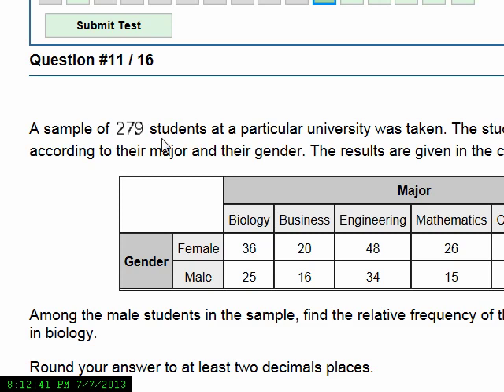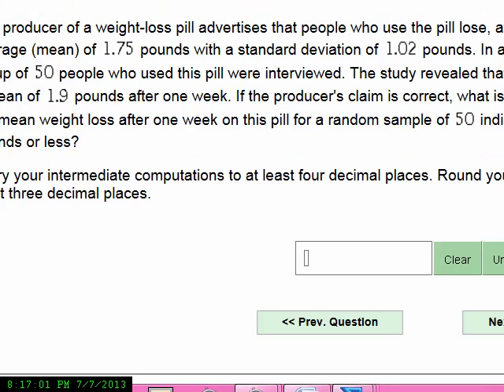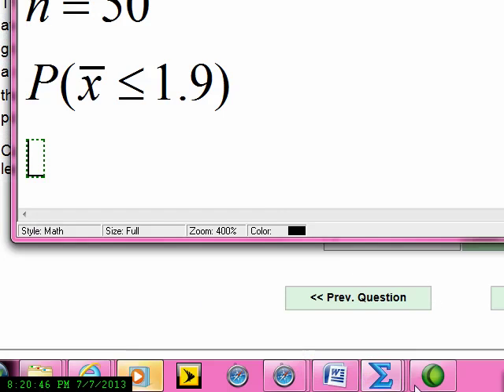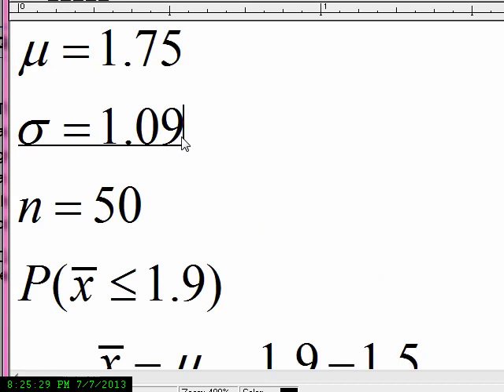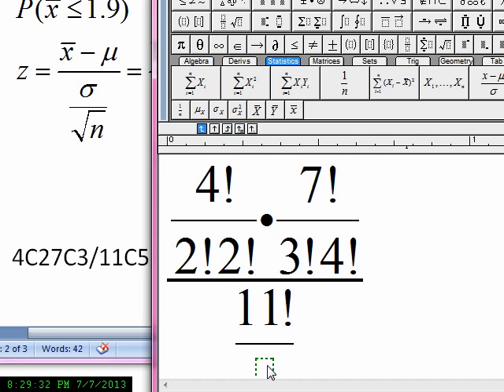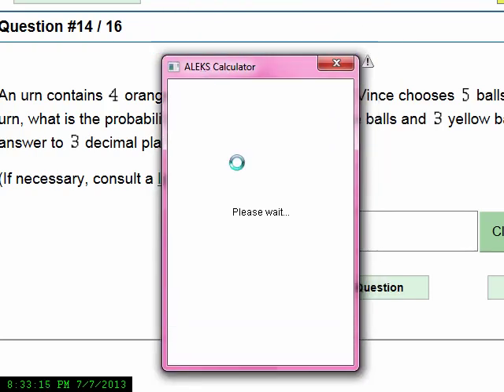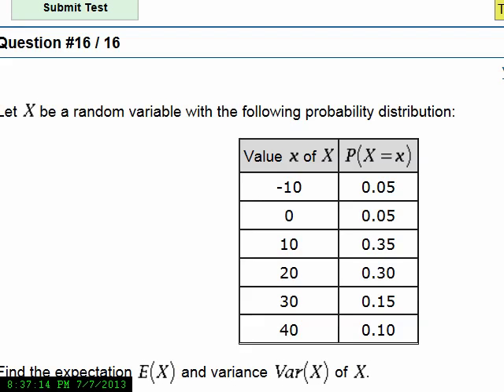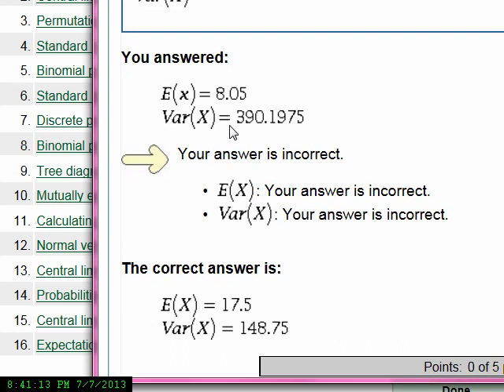Sample Test 2 Review 11 16